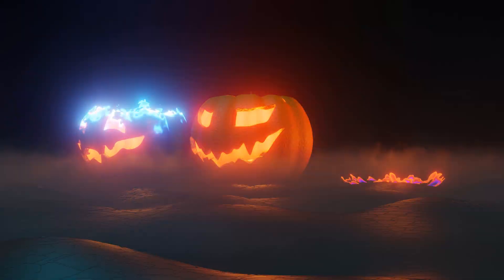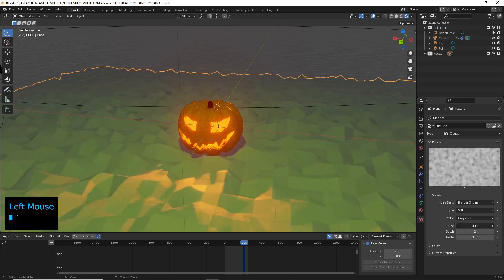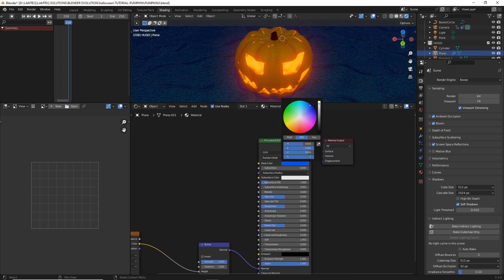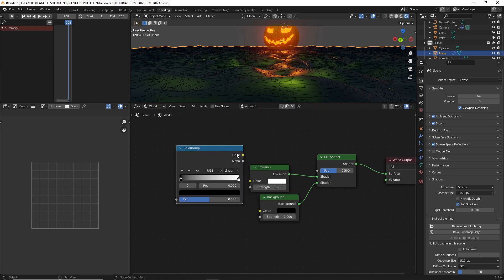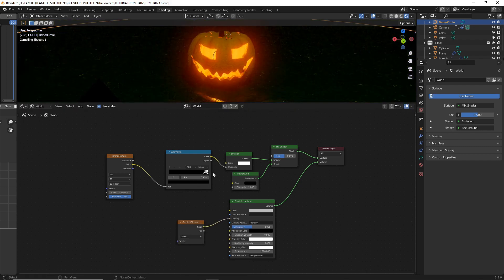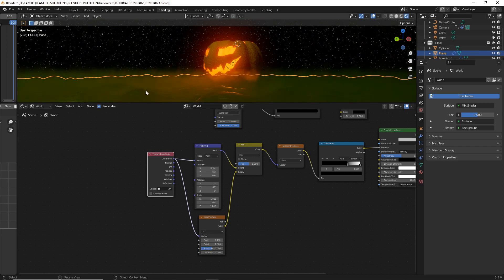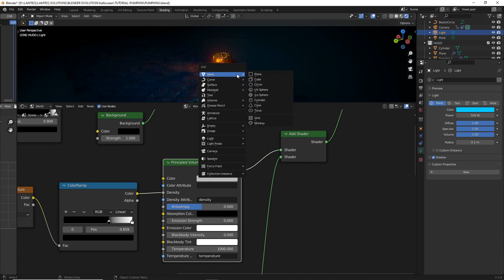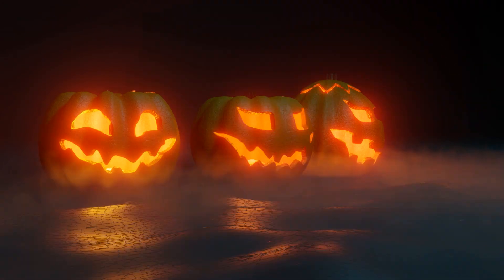Spooky Halloween Environment | EEVEE Blender 3.3 Tutorial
Happy Halloween! In this beginner-friendly Blender tutorial, we'll take a look at making some spooky environments for your Halloween Blender projects. Works perfectly well in EEVEE but can also work in Cycles.

Please do share links to your work if you do use anything from my tutorials, always keen to see.

Join Vidiq and help promote your own videos and produce ideas for future videos

Chapters
0:00 - Intro
0:25 - Kick-Off with Hugo
1:30 - Setting up the Ground
2:00 - Displacement Modifiers
3:15 - Shader Nodes
6:00 - Starry Night
8:30 - Mist Fog Effect
14:30 - Quick Render
14:45 - The Evil Three